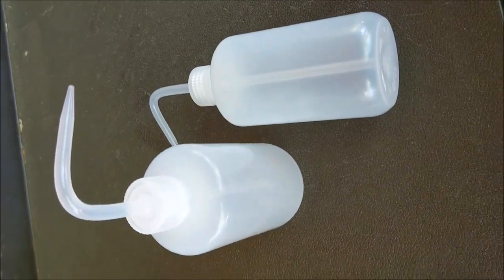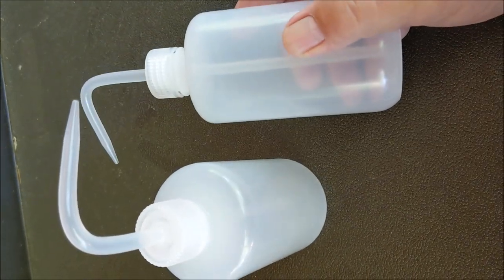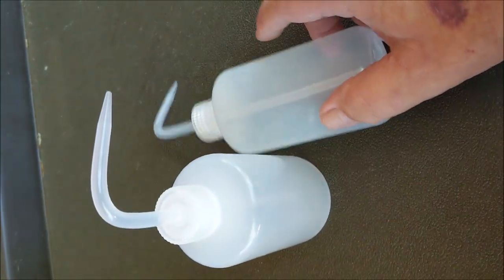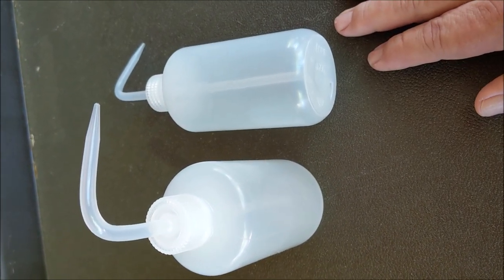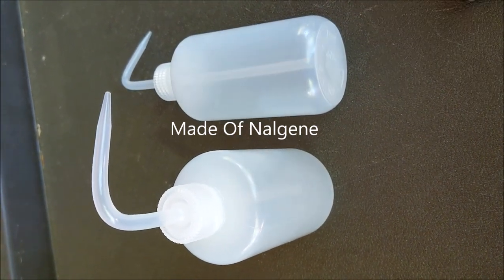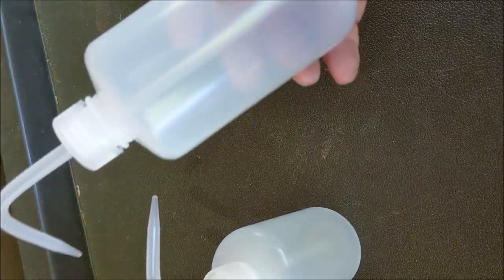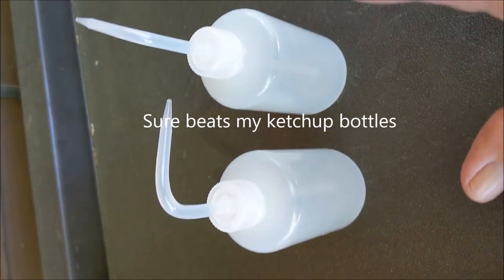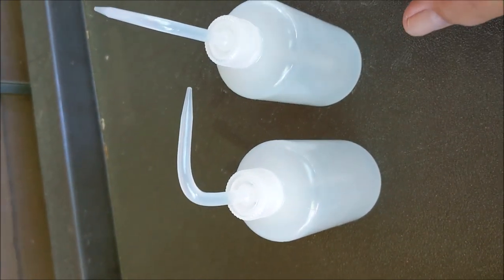Short Video on Nalgene Oil Gas Squeeze Bottles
I found these and thought they were super helpful so I am showing you. I have used all types of plastic bottles, never had one that was shaped correctly.